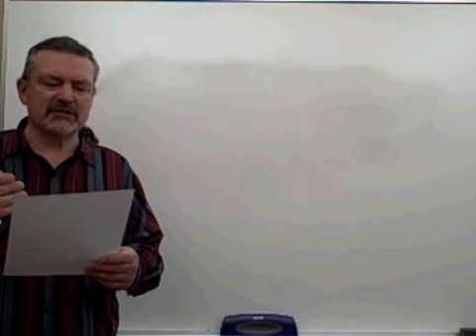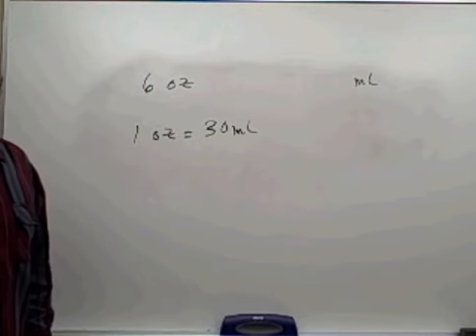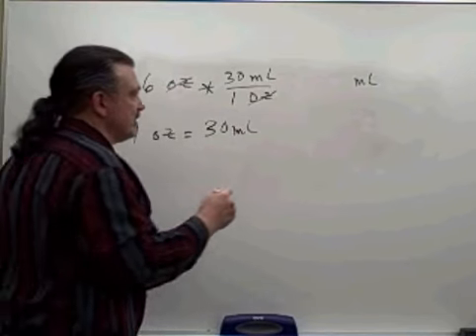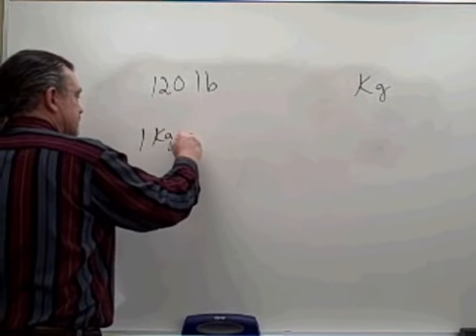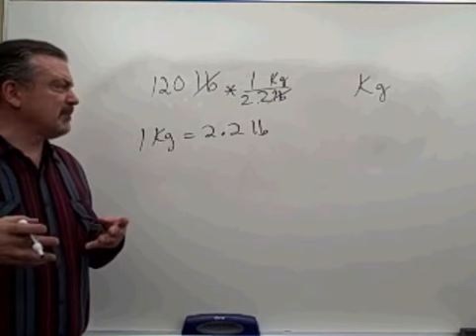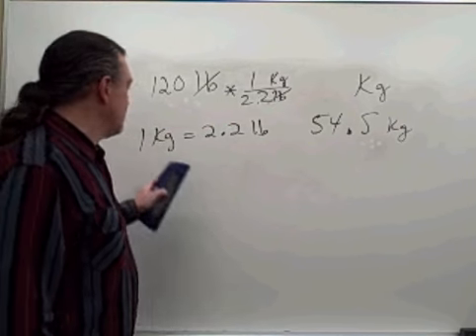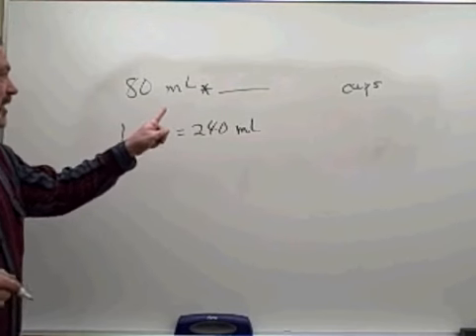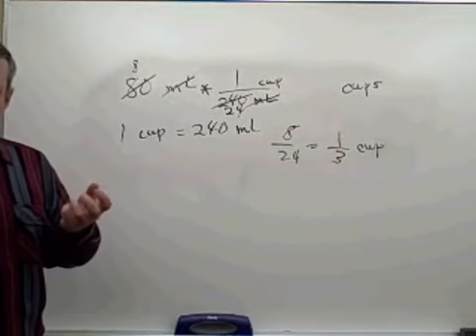Math 135 Ch 5 #1